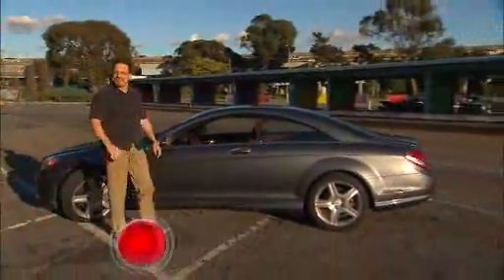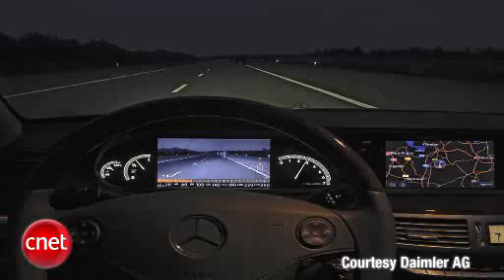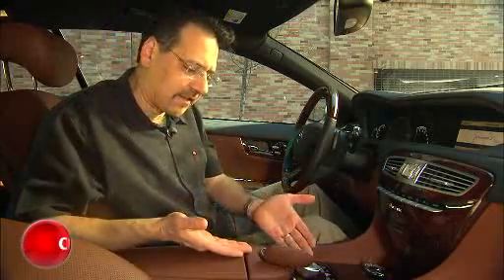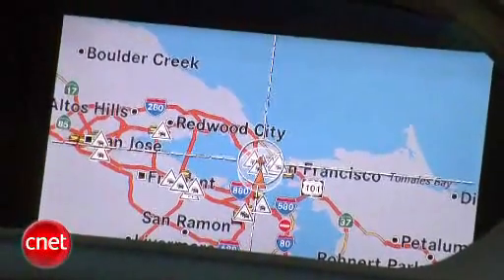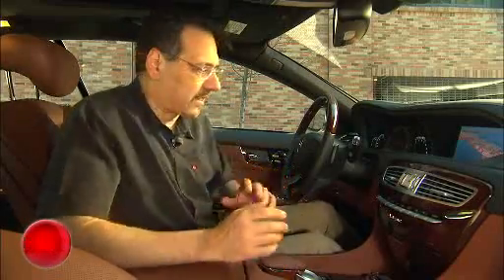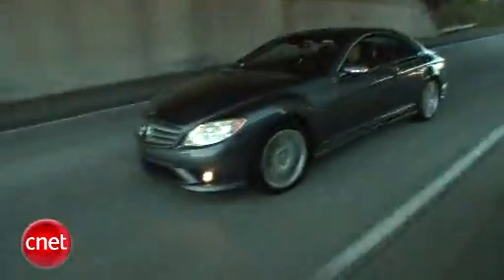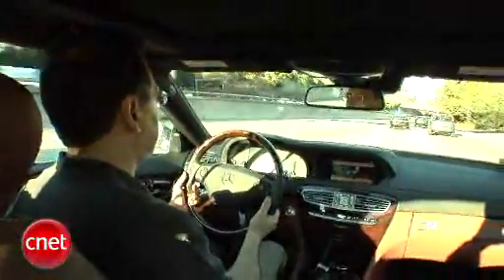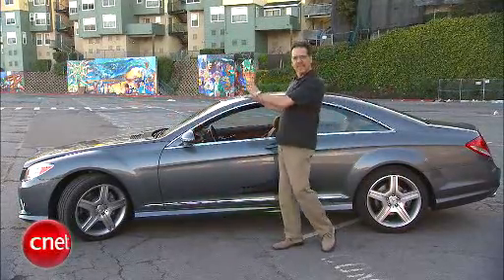I Teach You How To Stunt - 2009 Mercedes Benz CL550 -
2009 Mercedes Benz CL550